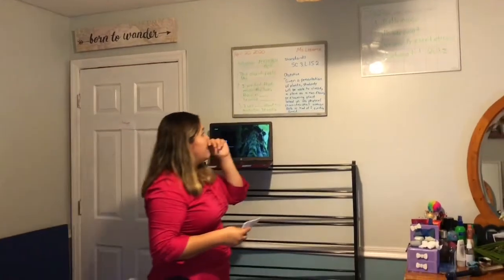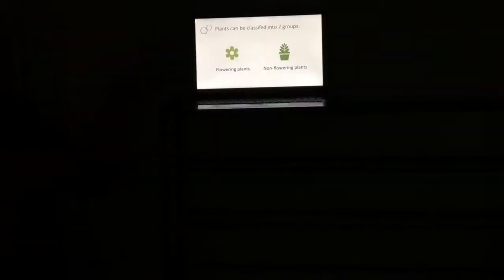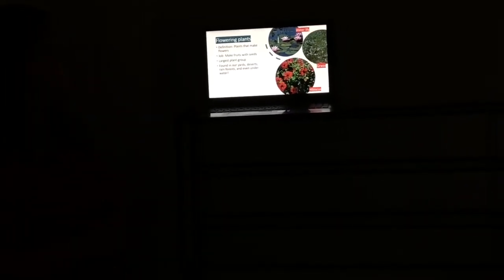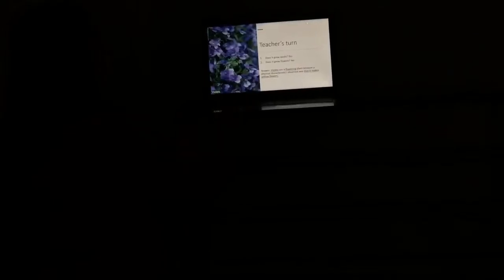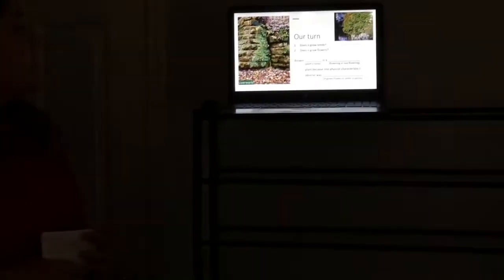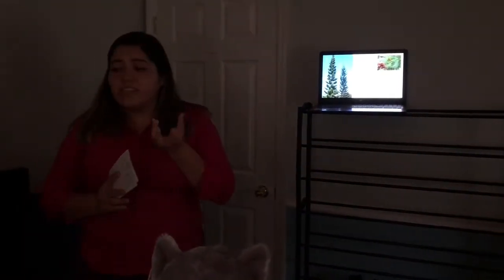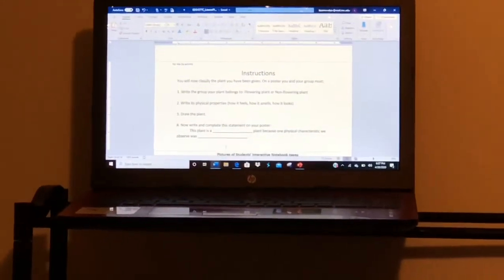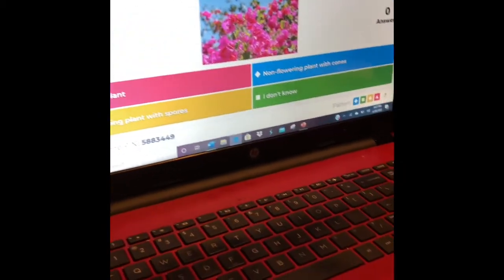EDG4377C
3rd Grade Classification of plants